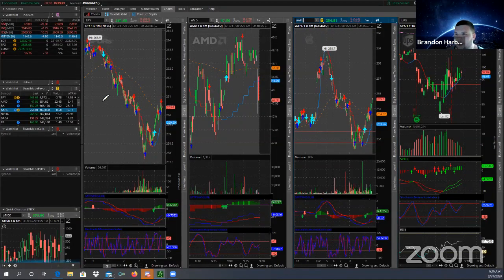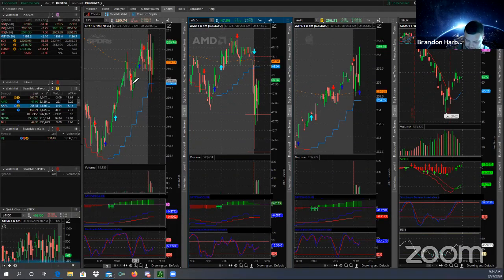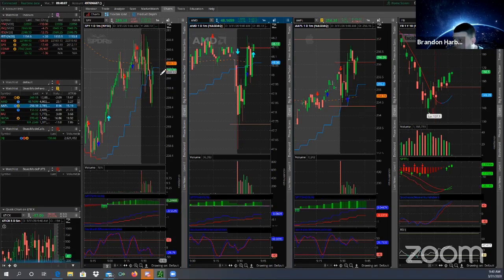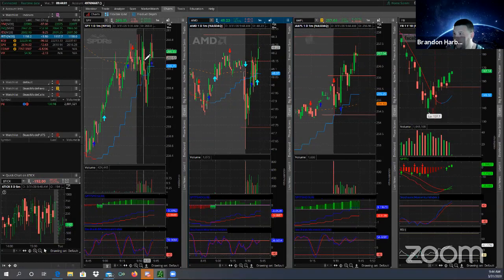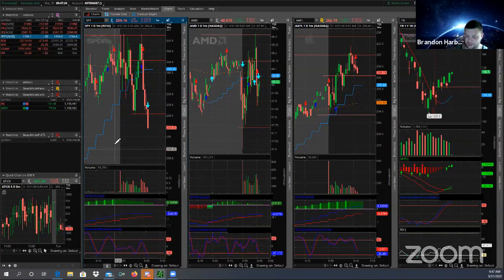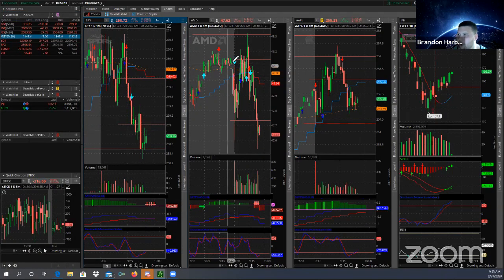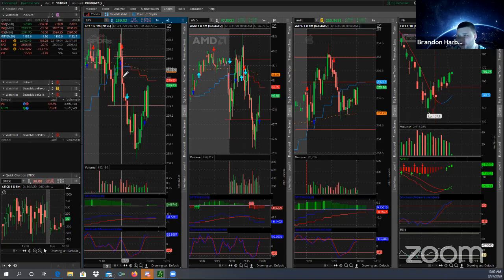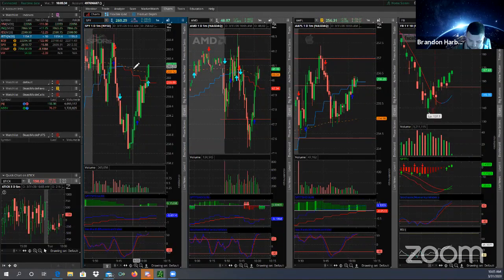Day Trading LIVE BeastModeTrading 3/31/20